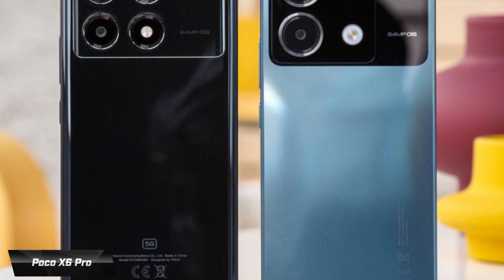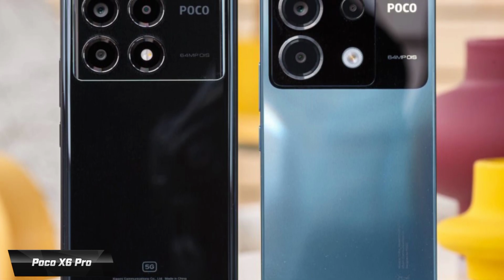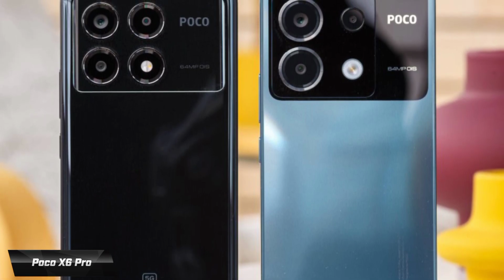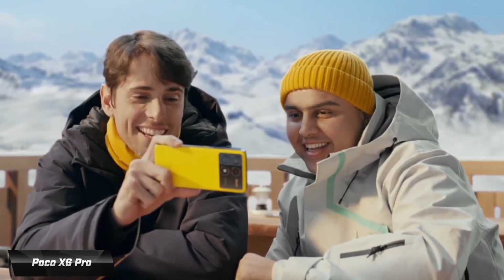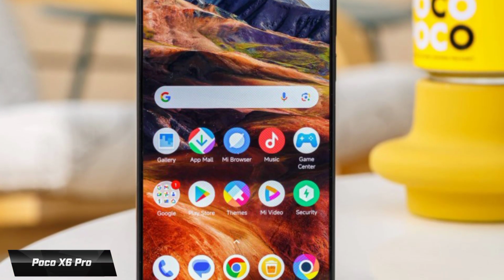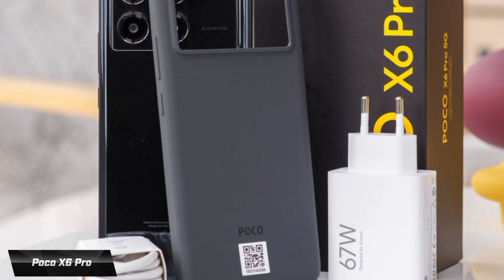POCO X6 Pro: Unboxing, Review, and Gaming Test!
Welcome to our ultimate guide on the POCO X6 Pro! In this video, we’ll be diving deep into an unboxing, comprehensive review, camera test, and a special segment on gaming performance. Find out everything you need to know about the POCO X6 Pro and how it stacks up against its competitors.

Key Features of the POCO X6 Pro:
POCO X6 Pro: Cutting-edge design, top-notch performance, and an advanced camera setup.
POCO X6 Pro 5G: Future-proof connectivity with 5G support for ultra-fast internet speeds.
POCO X6 Pro Gaming: Tested for optimal gaming performance, ensuring smooth gameplay.